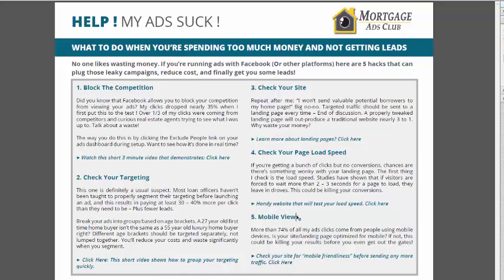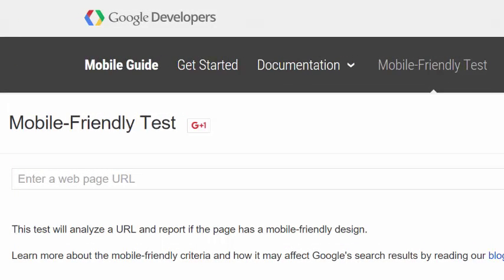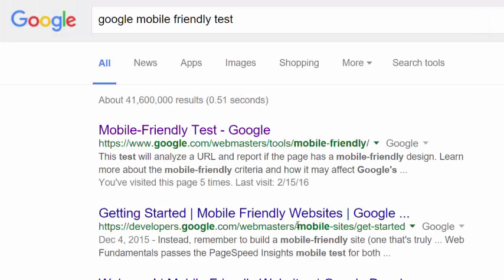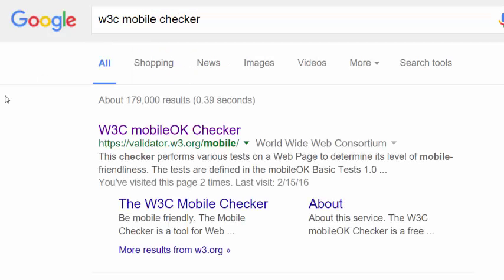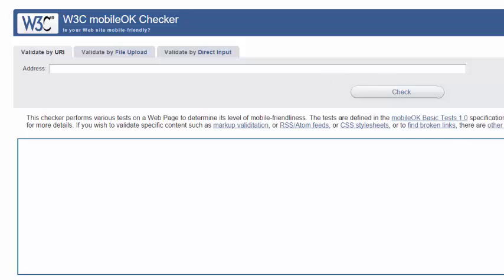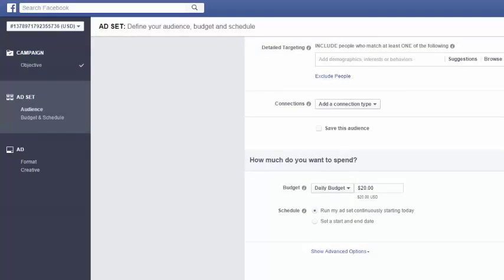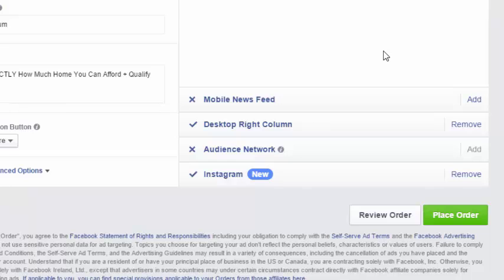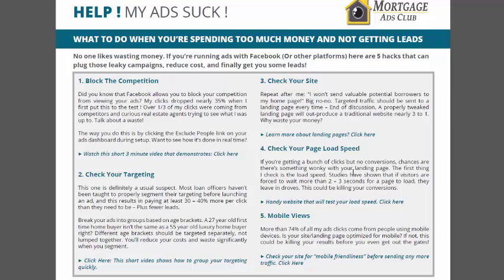Mortgage Ads: Does Your Site Pass This Test?